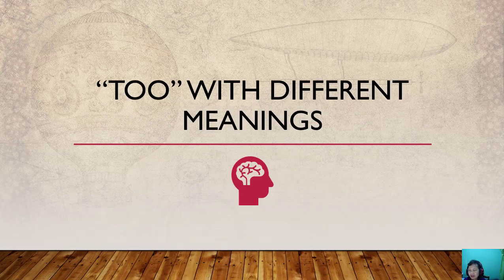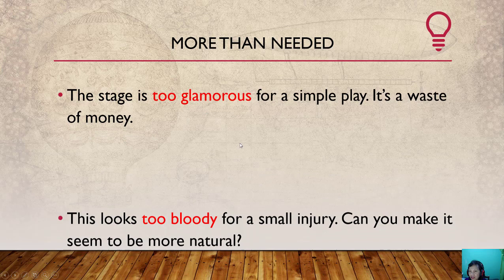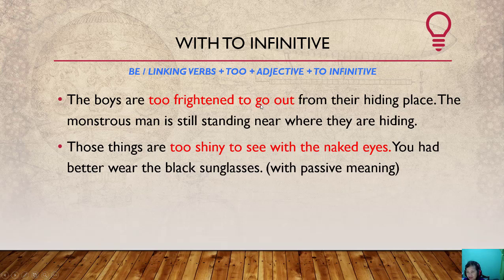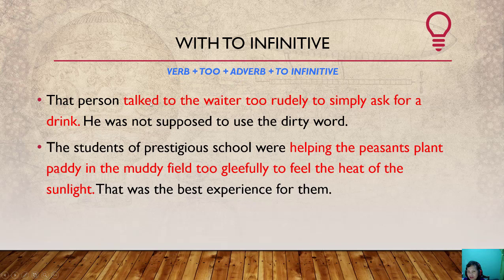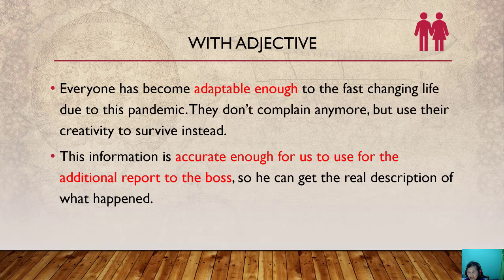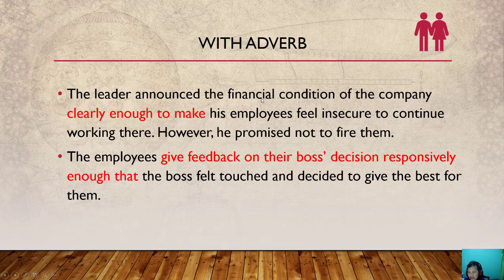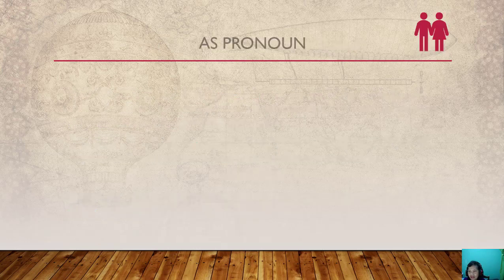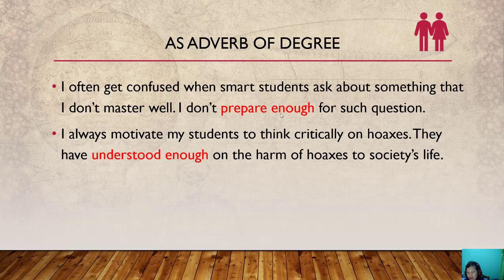TOO AND ENOUGH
This lesson focuses on the words TOO' and ‘ENOUGH'.
Both can be used with adjectives, adverbs and nouns.